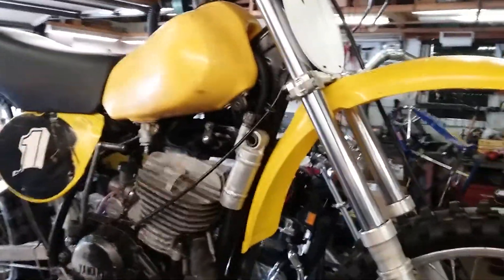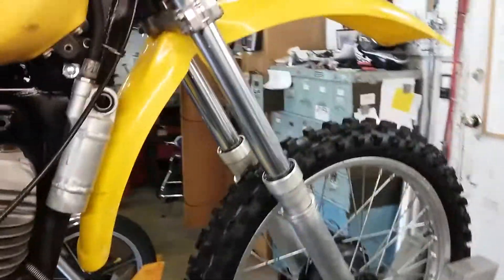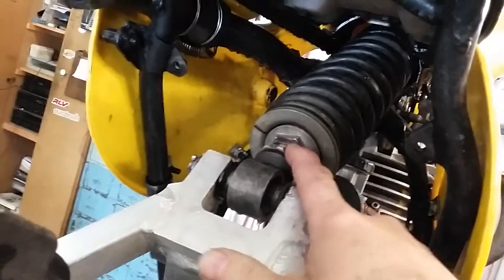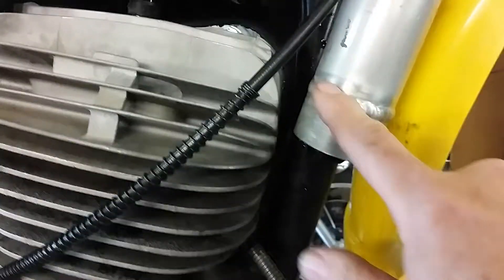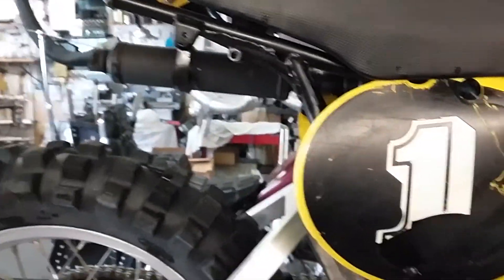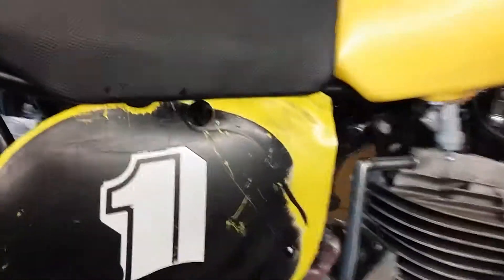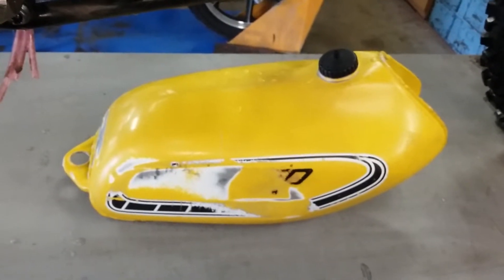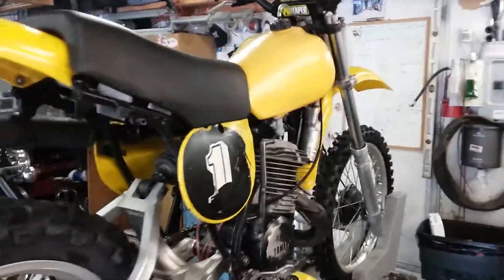yz465 intro and gas tank plans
YZ465 gas tank swap plans